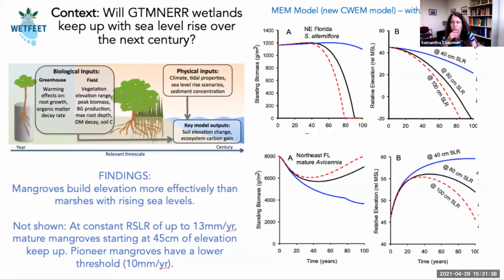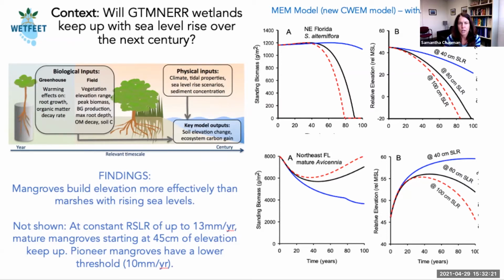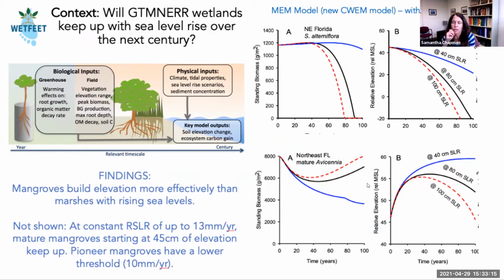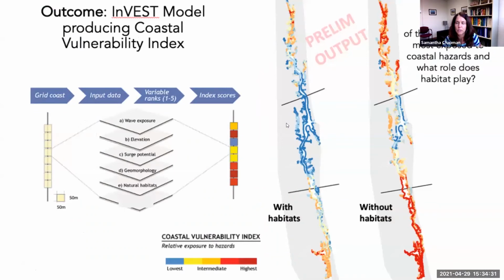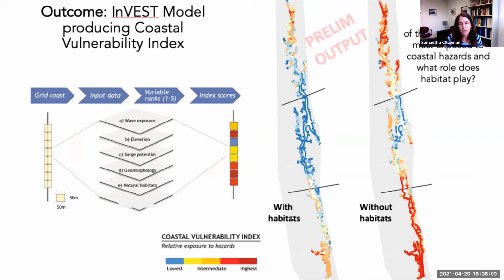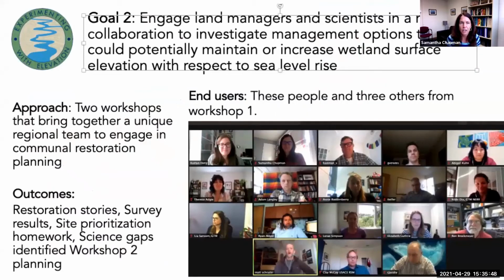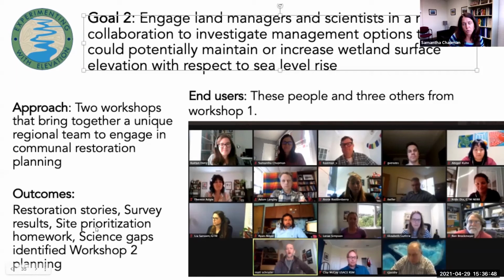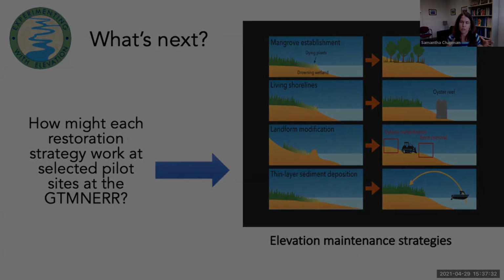Experimenting with Elevation | Sneak Peek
Project Lead Samantha Chapman (Villanova University) gives a 5-minute introduction to "Experimenting with Elevation: Building a New Collaboration to Explore Management Options for Wetland Elevation Maintenance," a catalyst project funded in 2020 by the NERRS Science Collaborative.